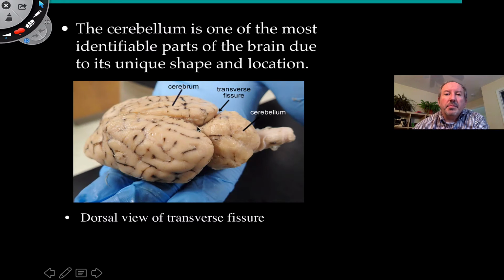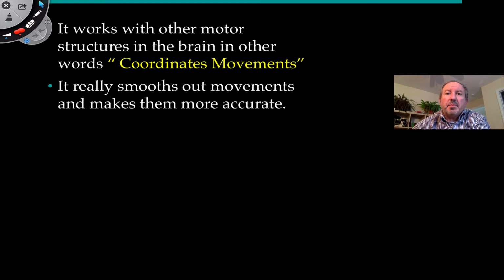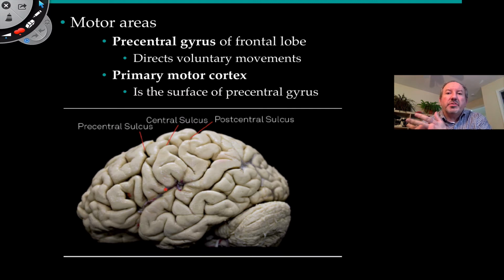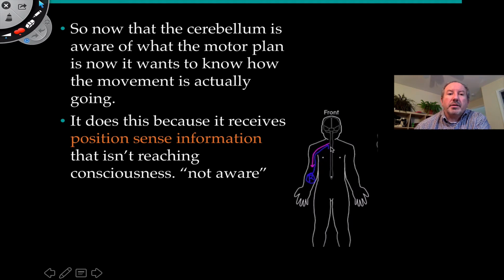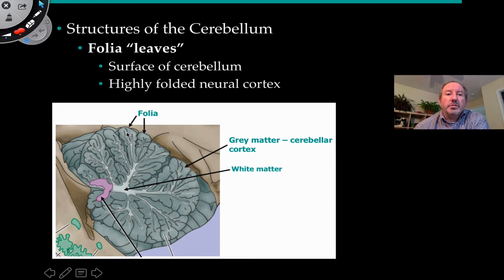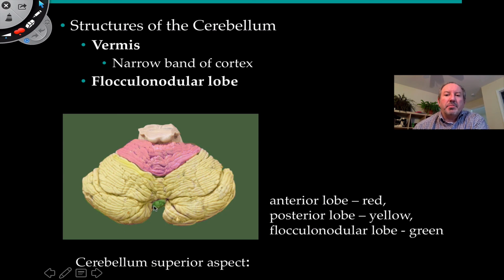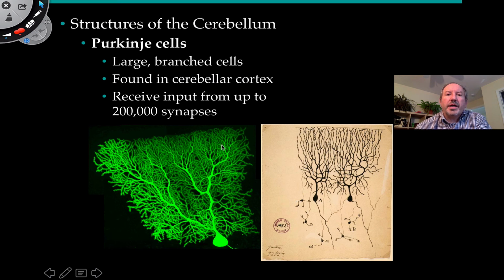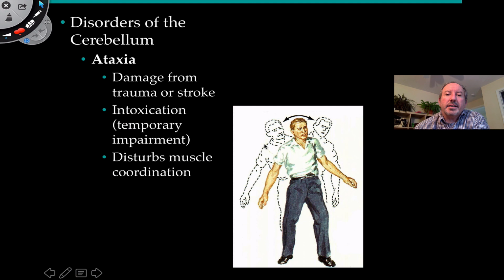The Cerebellum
This video discusses the anatomy and physiology of the cerebellum.